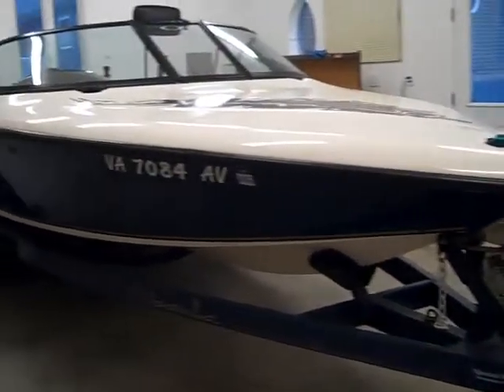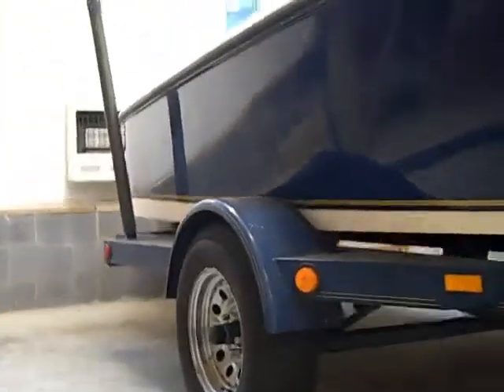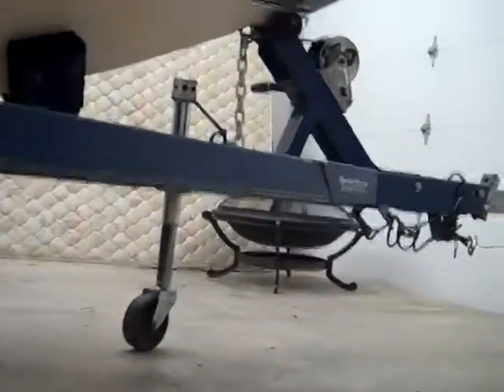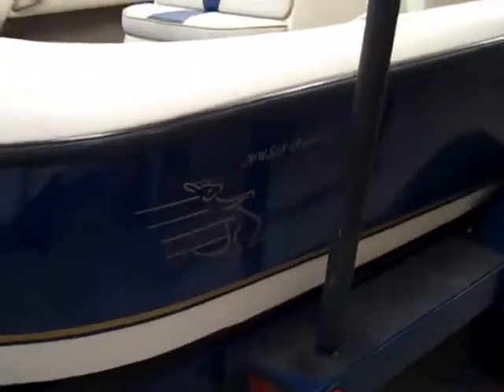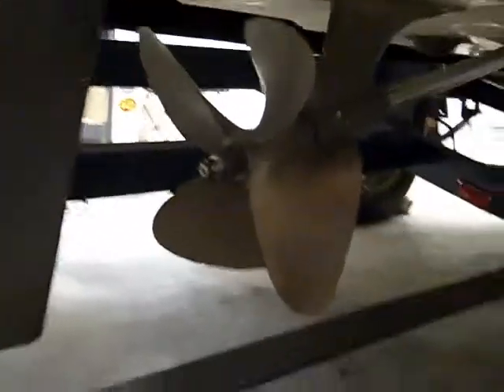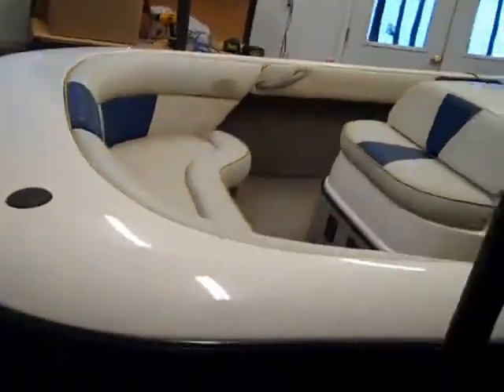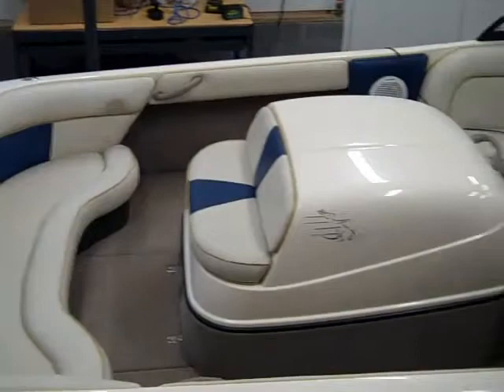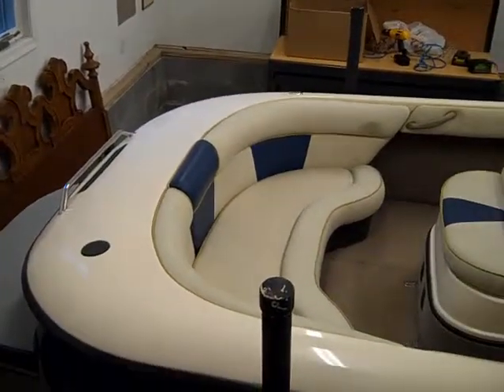Moomba, starboard side